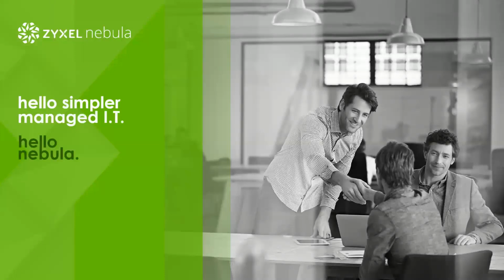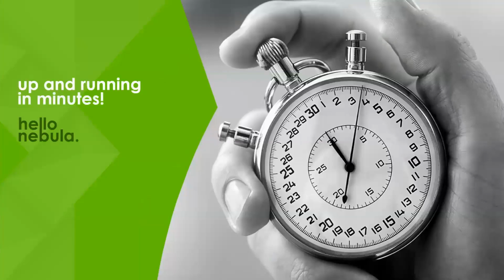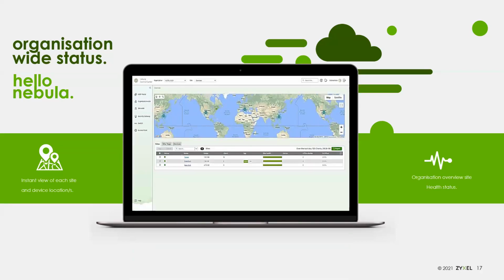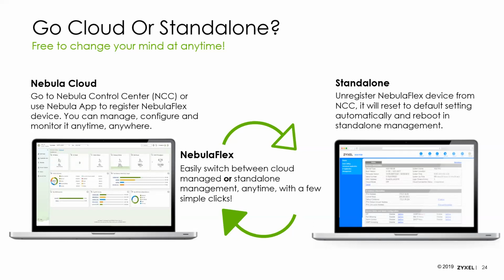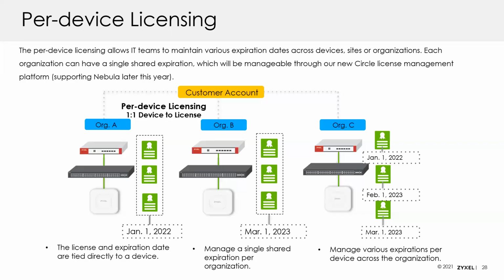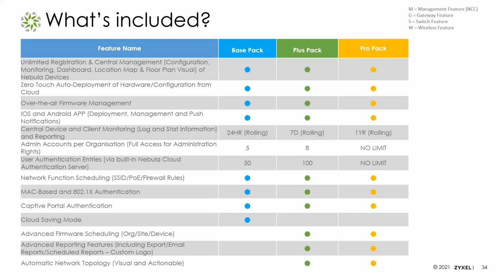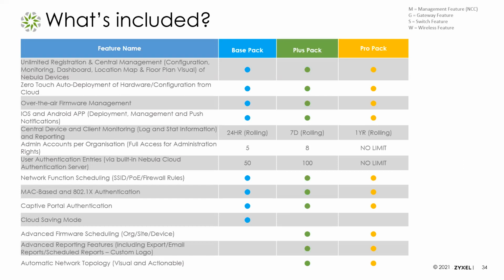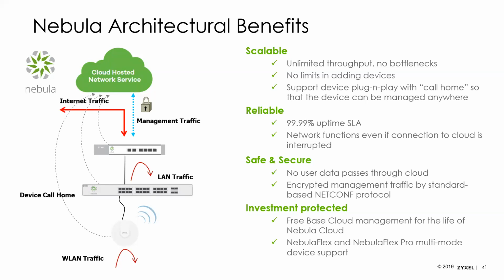ZYXEL | Webinar: Learn about Zyxel's Nebula, centralized multi-tenant management (12-07-2023)